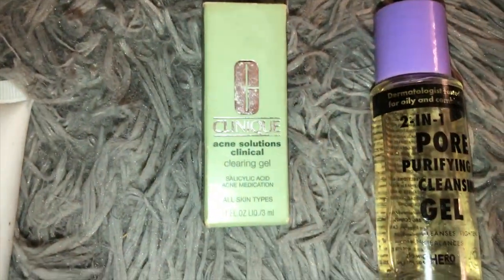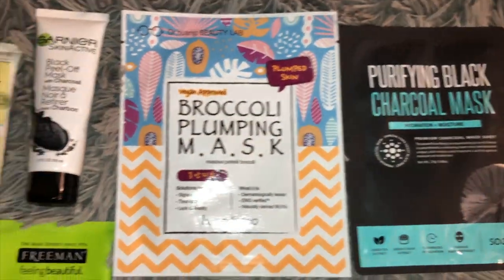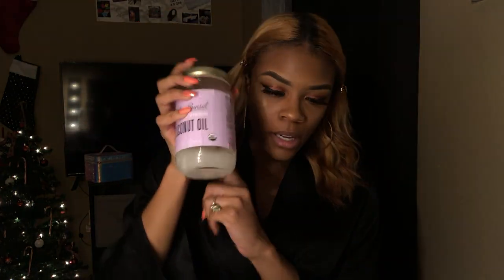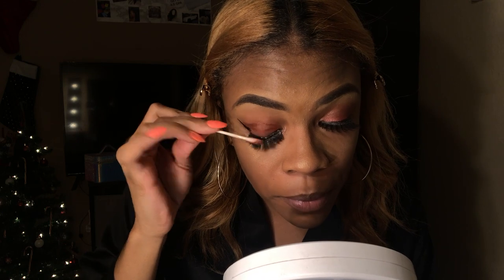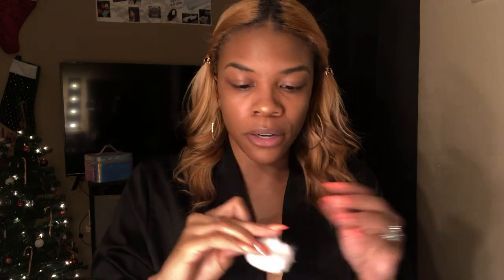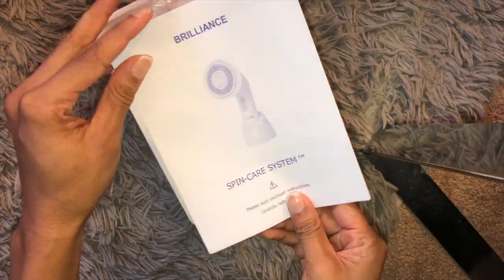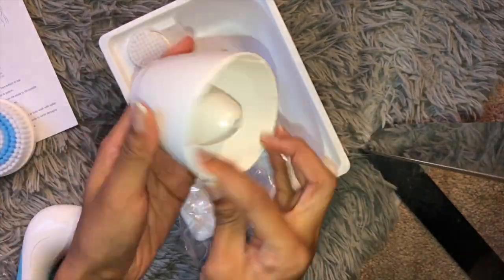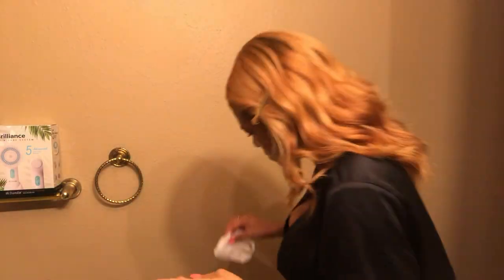DRUG STORE: Skin Care Routine (Dry Skin) | Akeira Janee'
Hey AJ Family I wanted to share my skin care routine with you I have dry skin so hopefully this will help someone. I’ve never really had acne I’m just trying to get rid of dark spots an

Get $$$ of when you purchase

APPs
I love Poshmark, the #1 app to buy and sell fashion, and know you will love it too! It's fun and easy - I promise!
Install free app now!